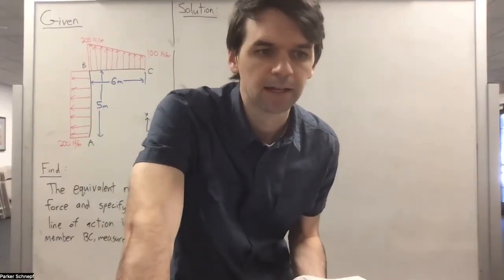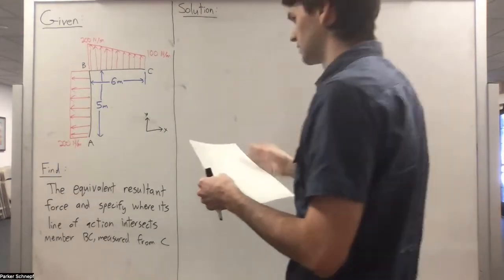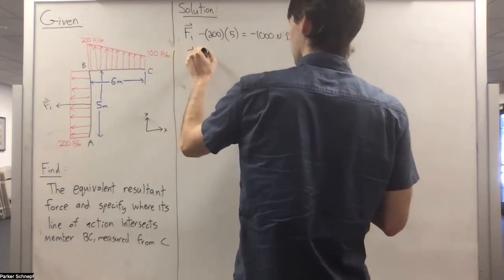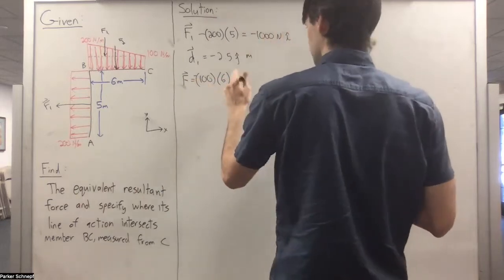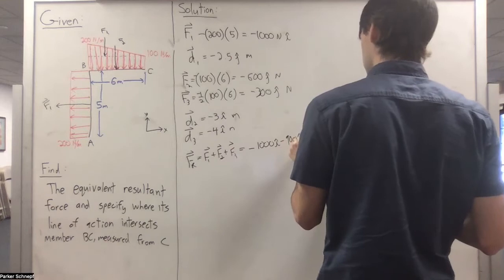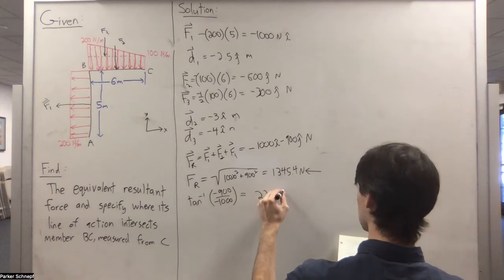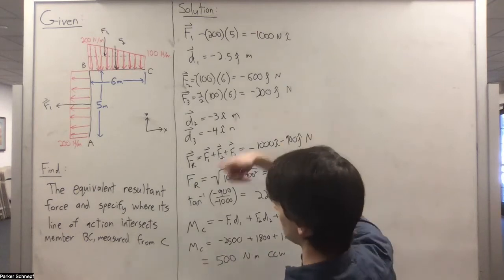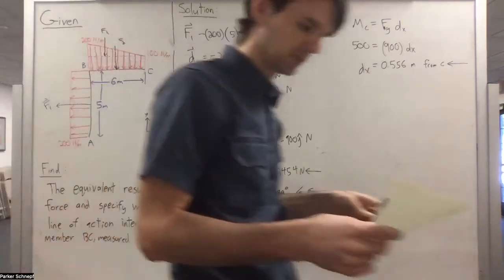ME 201 Unit 5.3 Example Problem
I work through problem 4-155 in the textbook (13th edition) in order to demonstrate how to simplify a force and moment system with distributable loads.